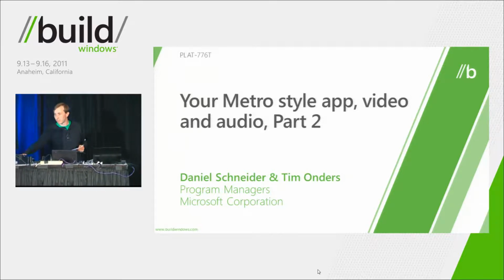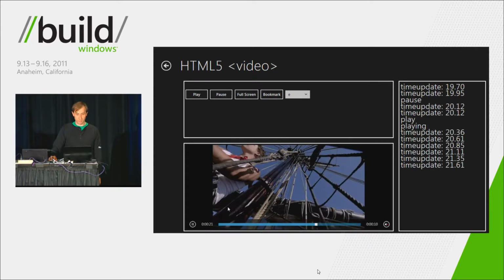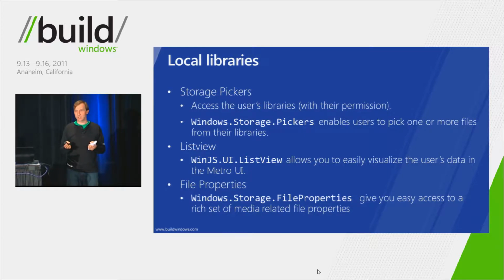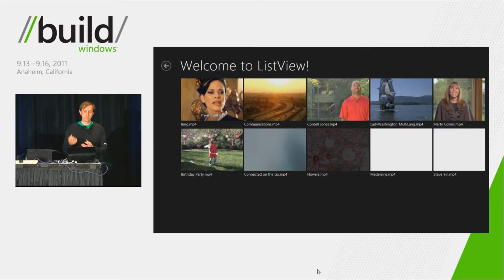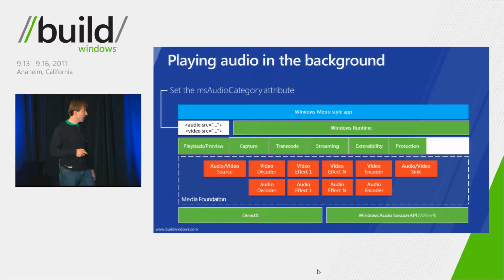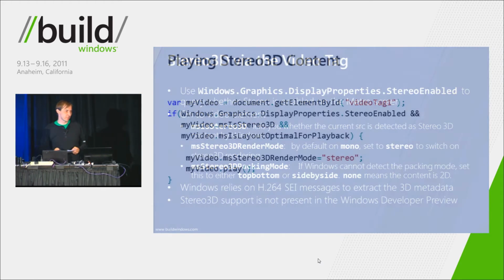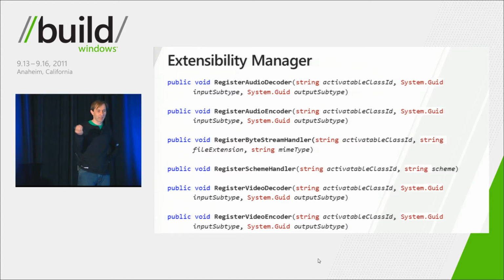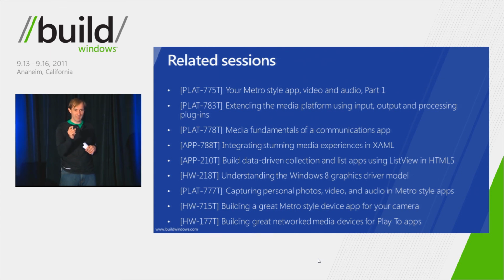Your Metro style app, video and audio, Part 2